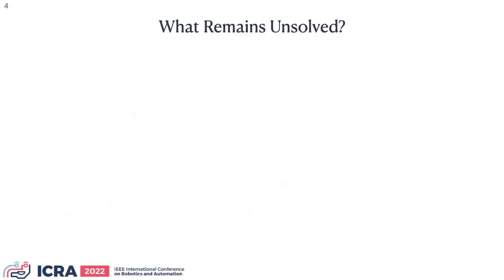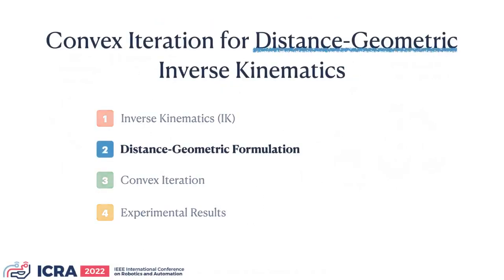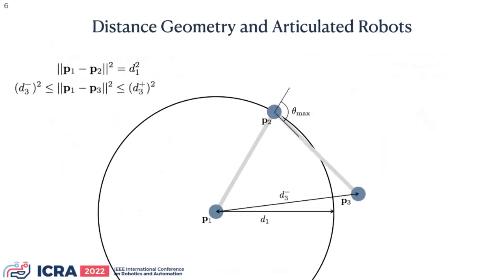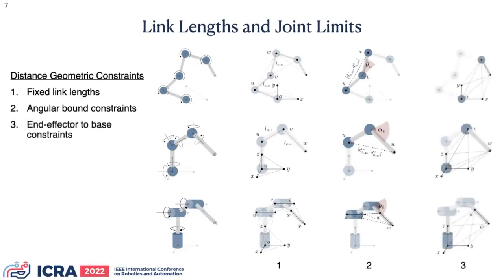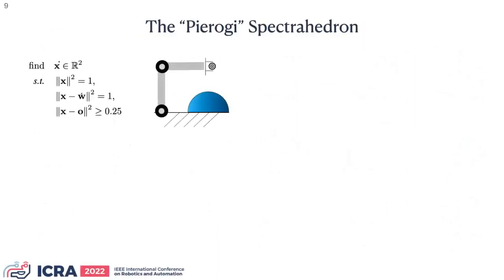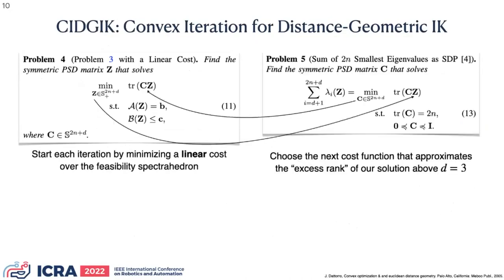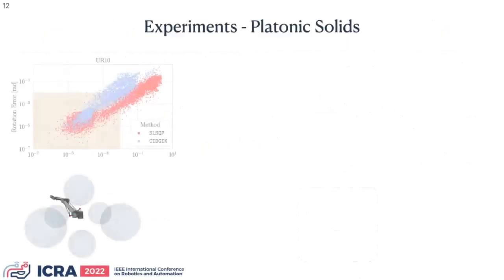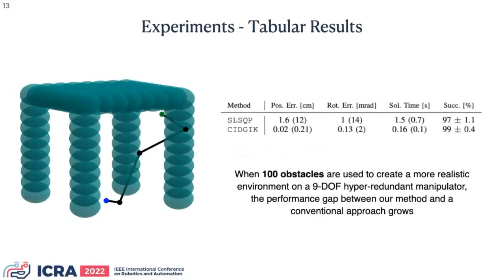Convex Iteration for Distance-Geometric Inverse Kinematics (ICRA'22)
"Convex Iteration for Distance-Geometric Inverse Kinematics" by Matthew Giamou, Filip Marić, David M. Rosen, Valentin Peretroukhin, Nicholas Roy, Ivan Petrović, and Jonathan Kelly. Presented at the IEEE International Conference on Robotics and Automation (ICRA'22).